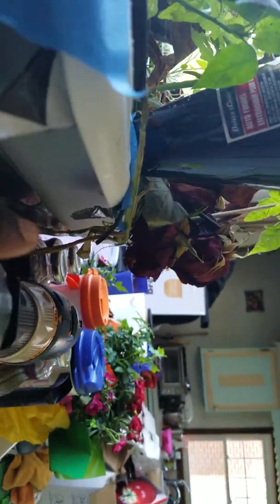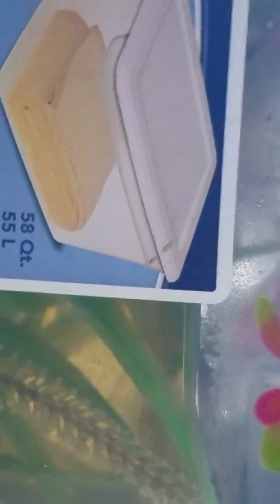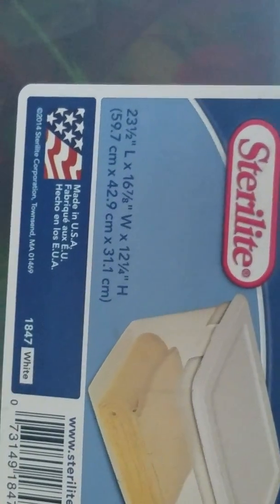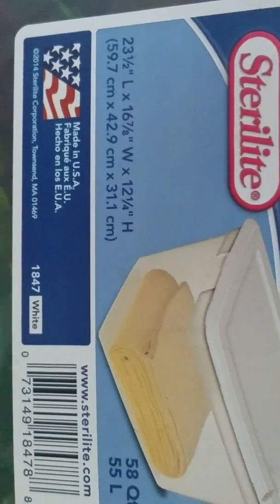chinampa experiment. still holding strong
update on my 20 gallon aquaponic ecosystem